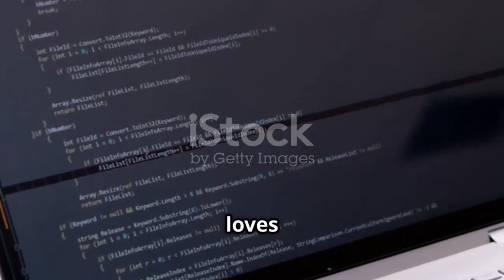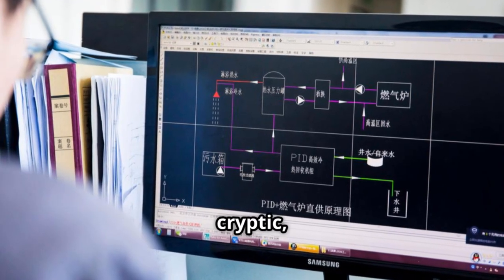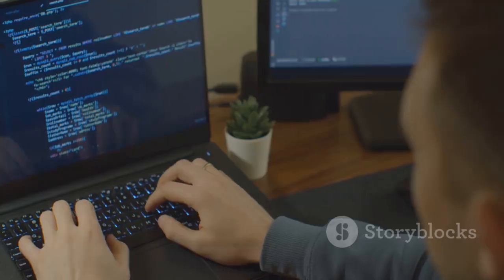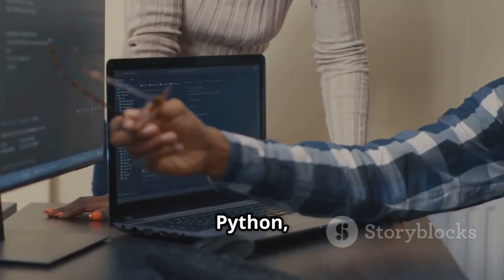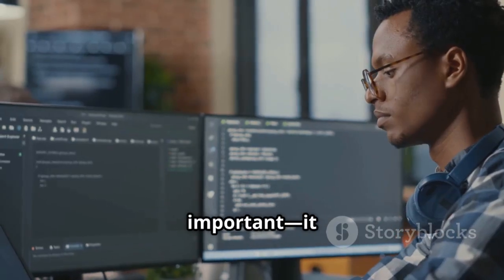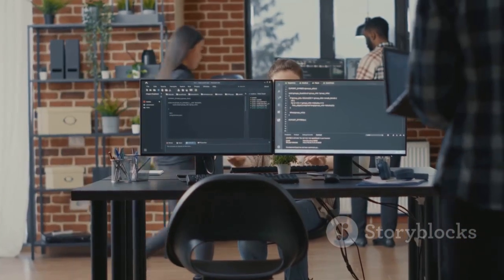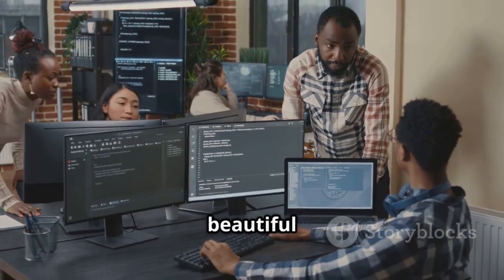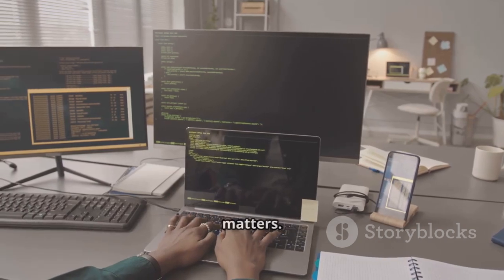3b 2nd EXERCISE Recursive String Reversal Overcomplicating the Obvious